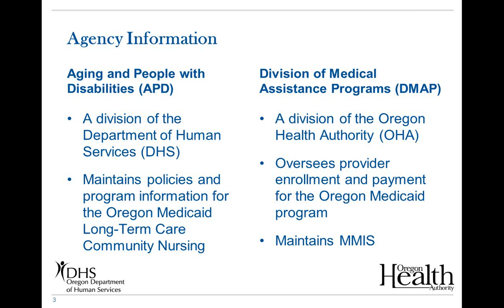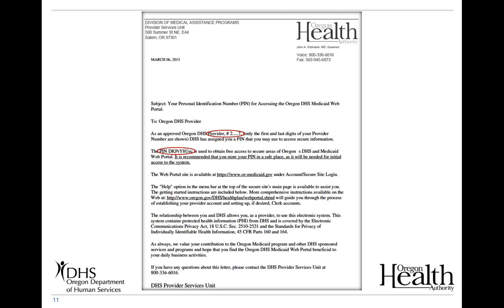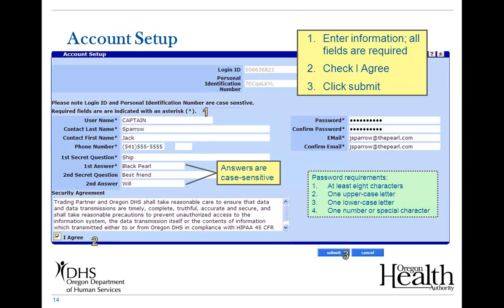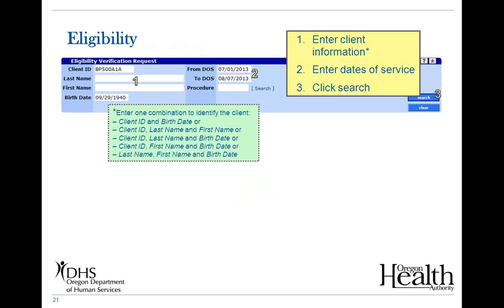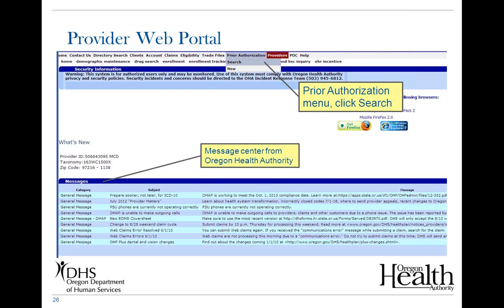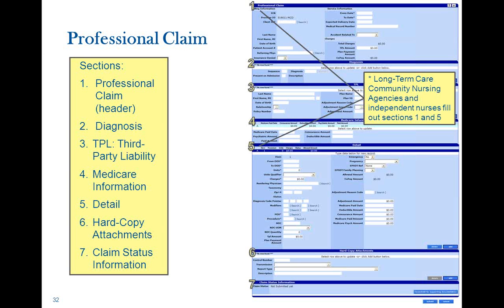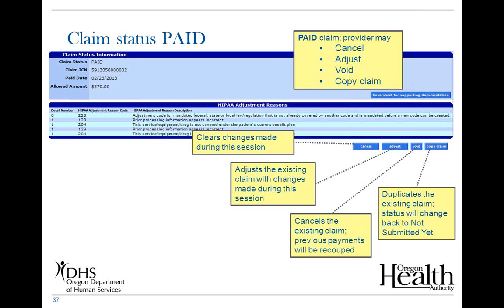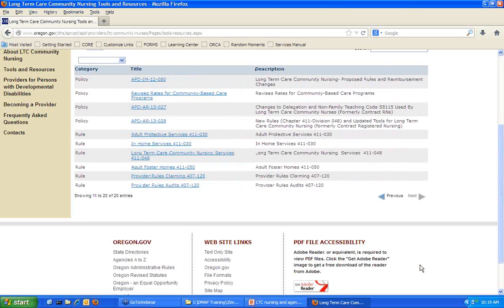Long-Term Care Community Nursing Program, Provider Web Portal Instruction -- August 14, 2013